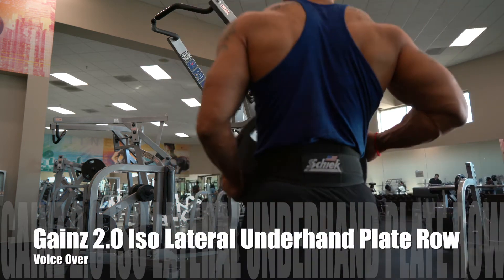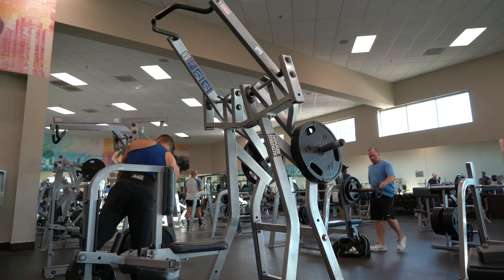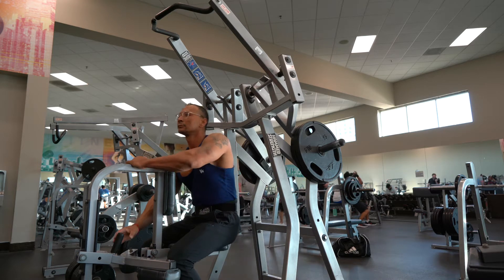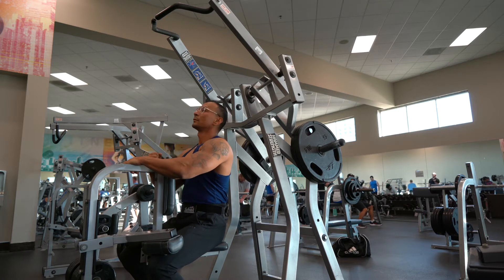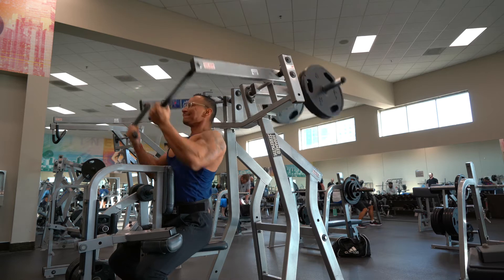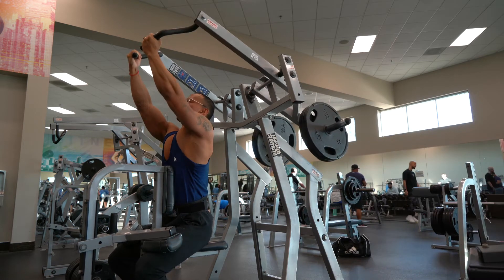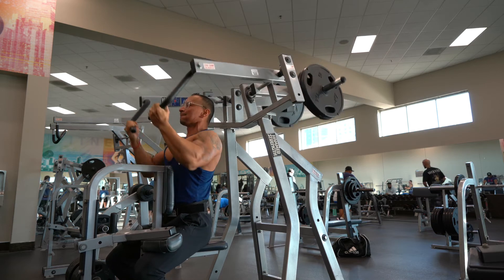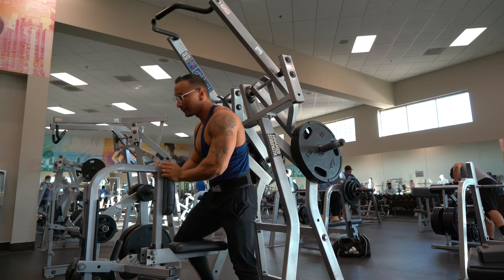Gainz 2 0 Iso Lateral Underhand Plate Row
Load up desired weight on to machine. Next adjust the seat so its lined up with upper er chest. Next you can do this either way one side at a time or both sides at a rime. Movement keep chest up that all times, next drive back the elbows and squeeze the lasts your elbows are to the back, hold for a couple seconds and release back to starting position.